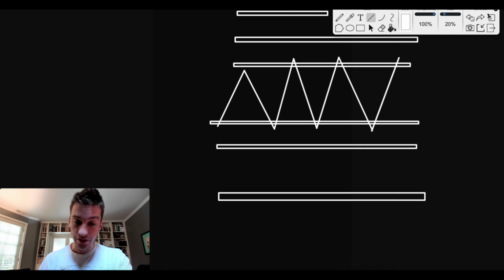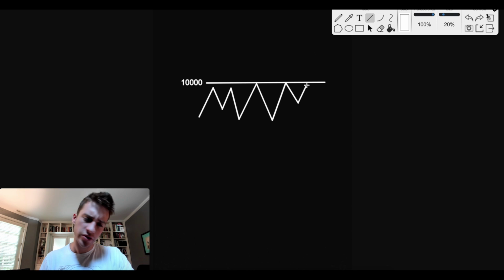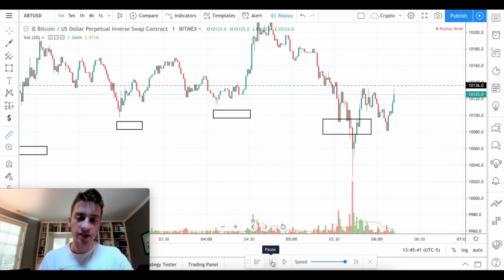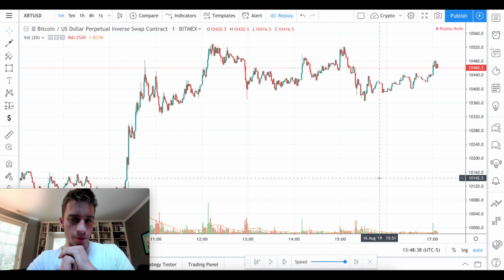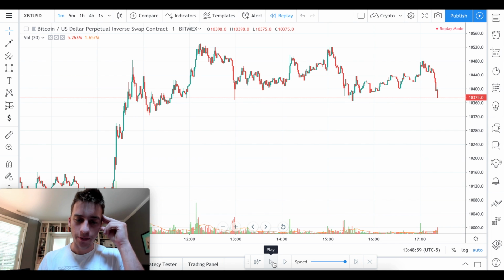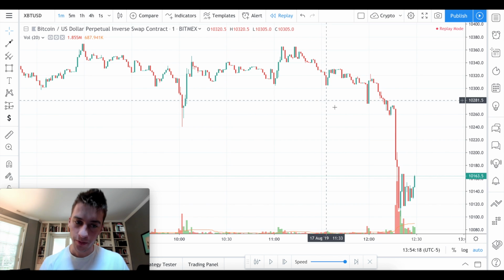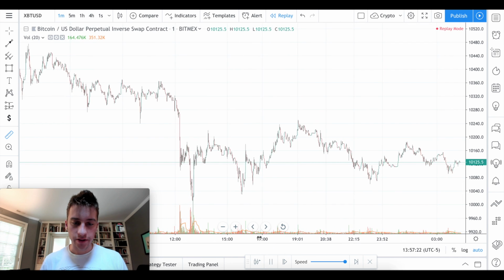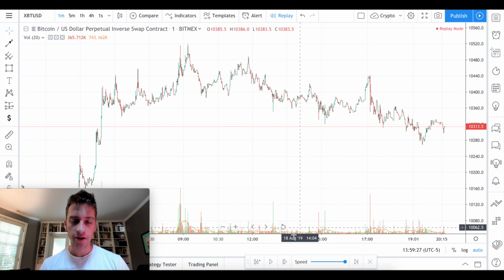Scalping with Market Pressure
Today's video is another trading tactics 101: trading with market pressure. Using price action, we have the ability to identify where large areas of liquidity are located, and we can profit from targeting these price levels for exits.